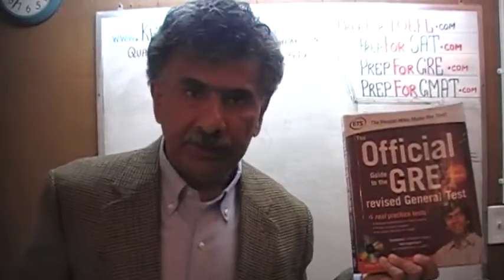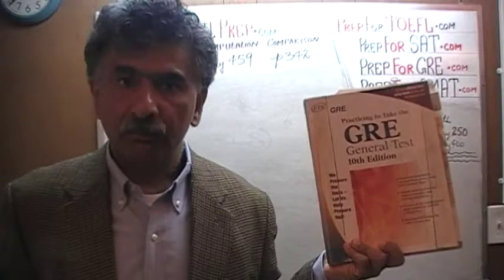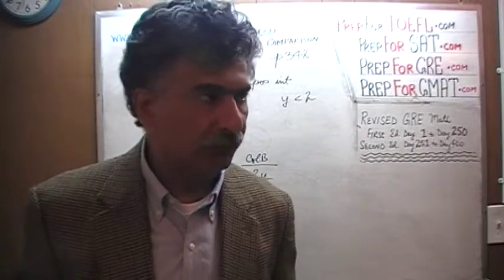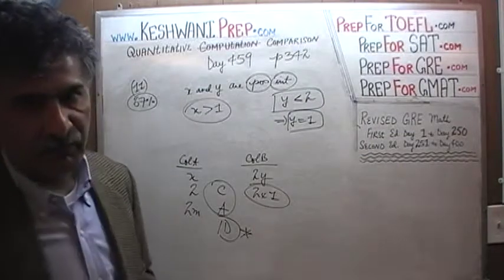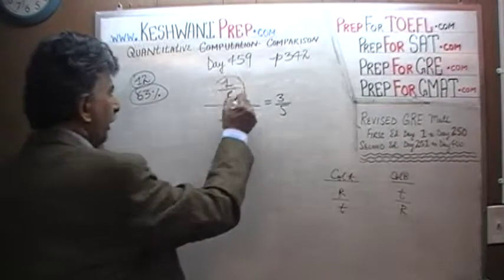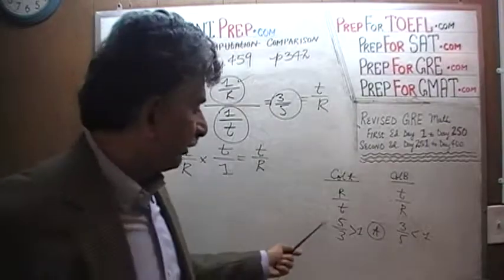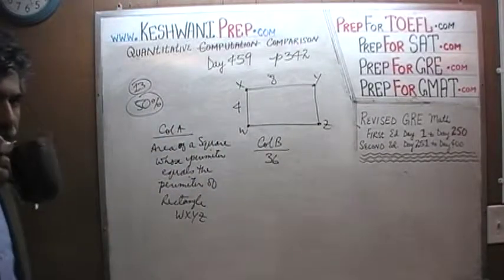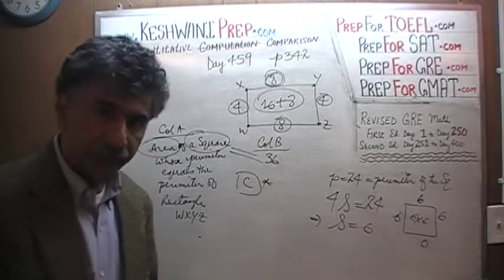GRE Math Day 459, p342, Quantitative Comparison 11-13, Online Prep Tutor GMAT, TEAS, SAT, ACT, TOEFL